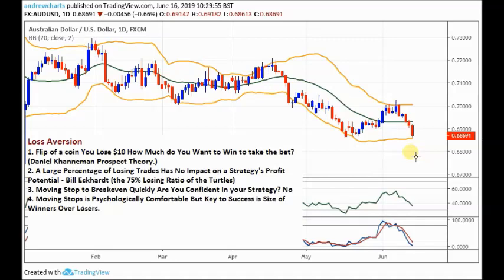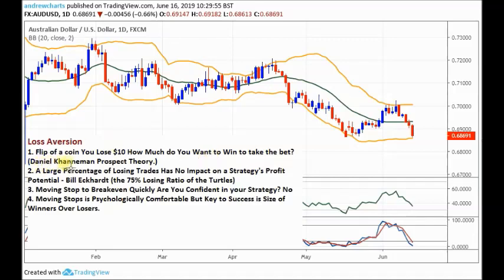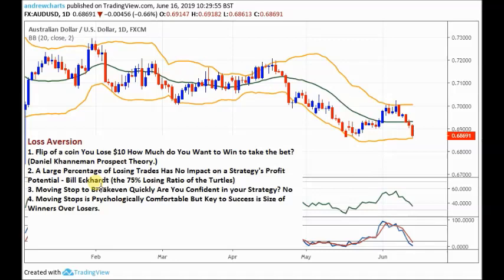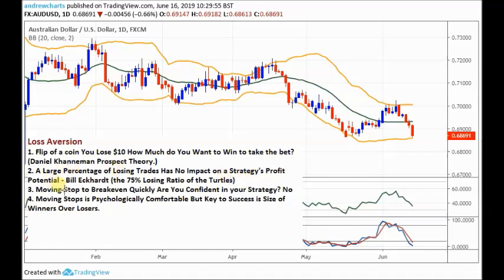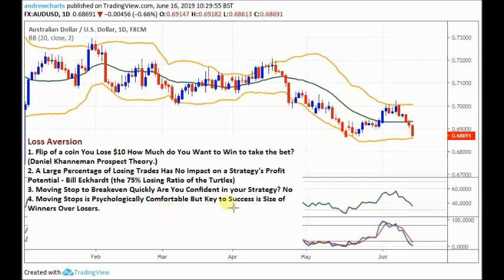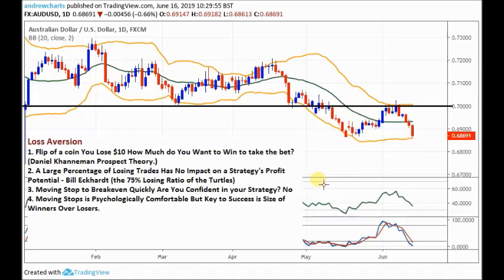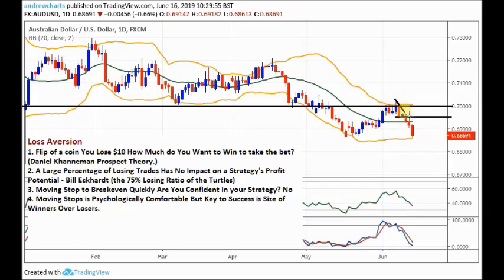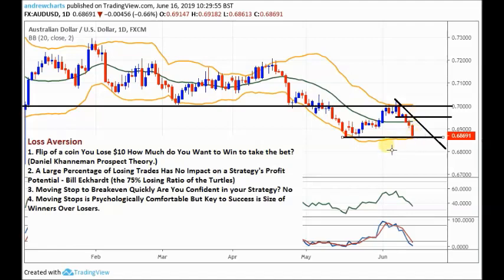Forex Stop Loss Breakeven When Should You Move Stop to Entry?